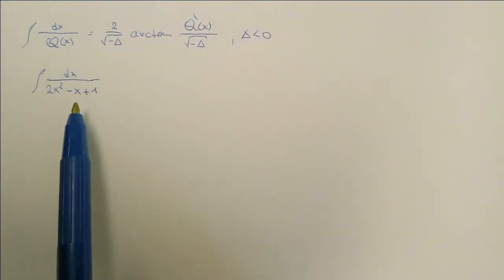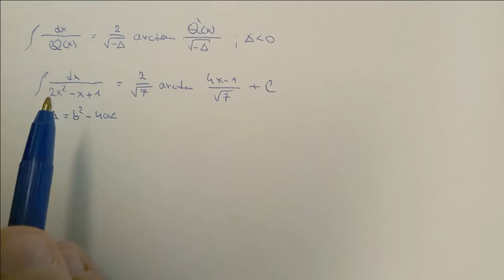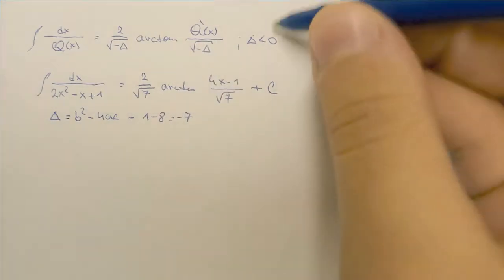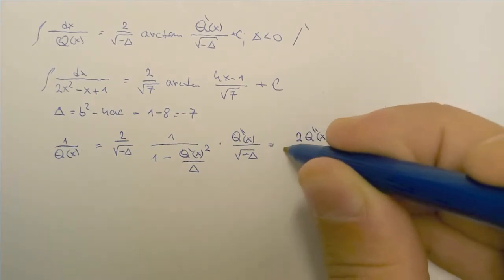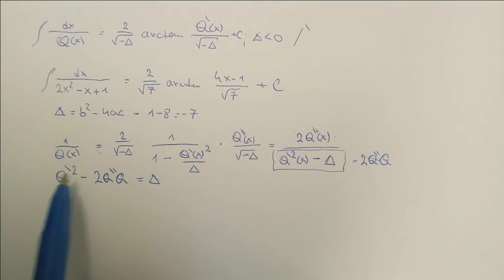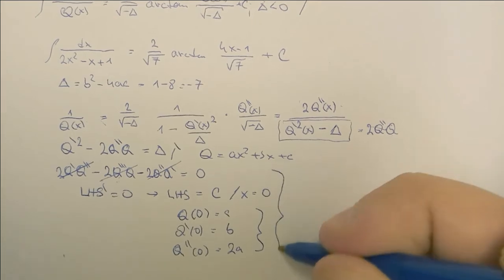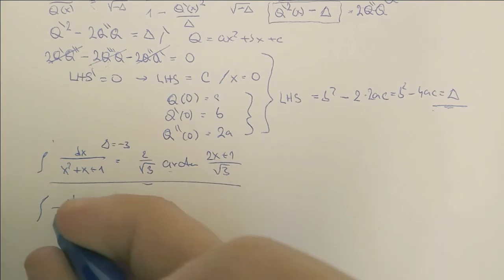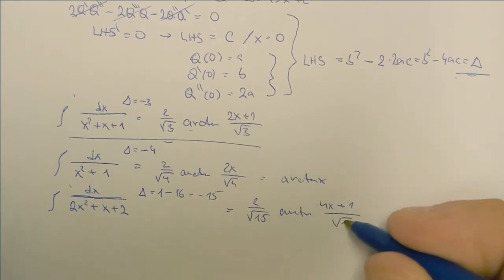Calculus | Quickest method how to solve the integral 1/(ax²+bx+c)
In this video I will present you the Master formula, i.e. very easy to remeber formula which enables you to quickly compute the integral 1/(ax²+bx+c) for b²-4ac negative. Also a proof will be given.